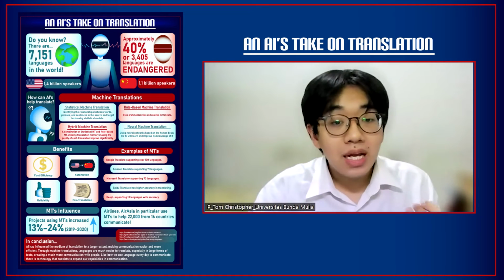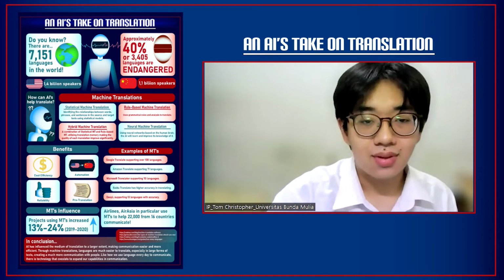An AI's Take on Translation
Title: An AI's Take on Translation

Tom Christopher
Universitas Bunda Mulia Serpong
Infographic Presentation Competition